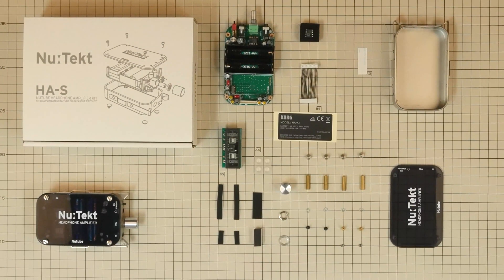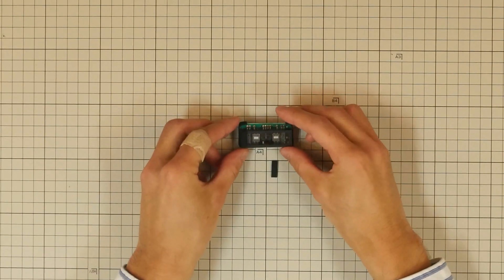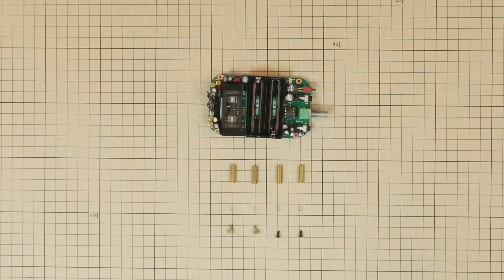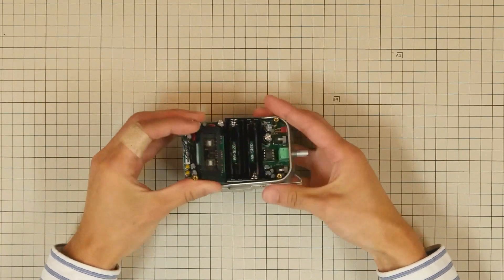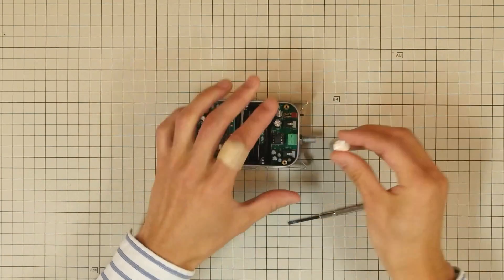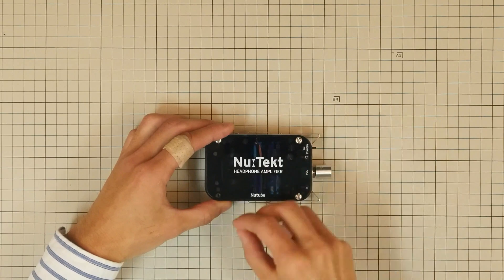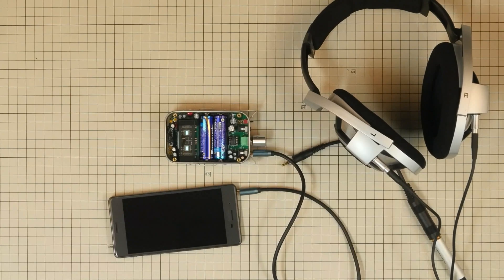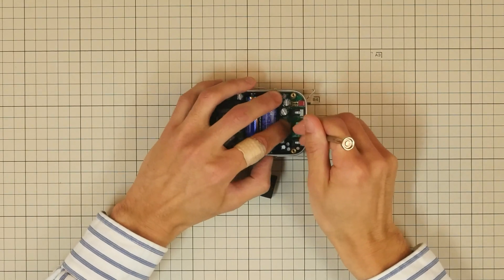KORG Nu:Tekt HA-S DIY-Kopfhörerverstärker - Montageanleitung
Der KORG Nu:Tekt HA-S ist ein batteriebetriebener Kopfhörerverstärker mit Nutube-Röhrentechnologie zum Selberbauen.

Wie einfach sich der DIY-Kopfhörerverstärker mit dem beiliegenden Werkzeug und ganz ohne Lötarbeiten zusammensetzen und an die eigenen Hörgewohnheiten anpassen lässt, sehr Ihr in dieser einfach erklärten Schritt-für-Schritt-Anleitung.